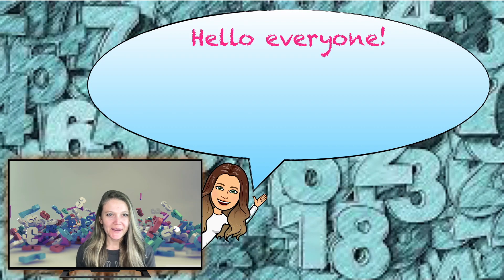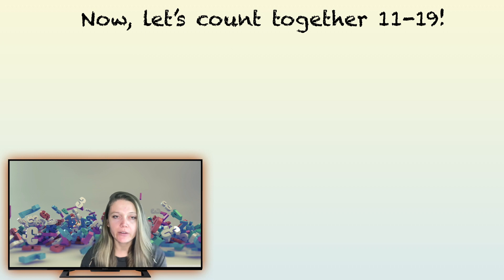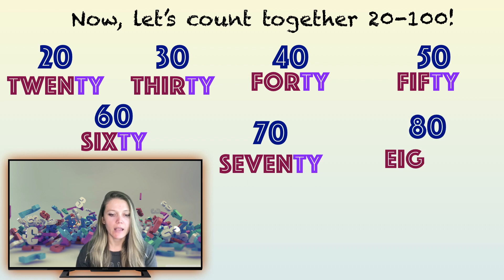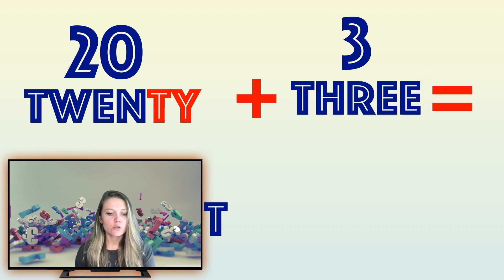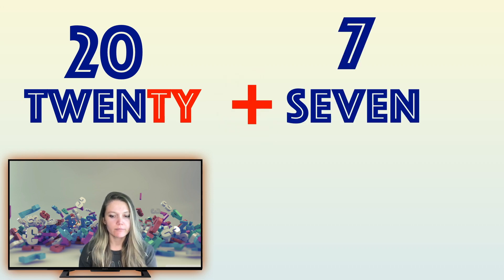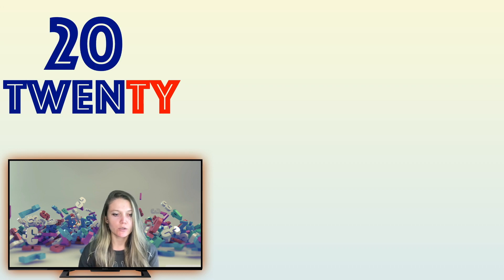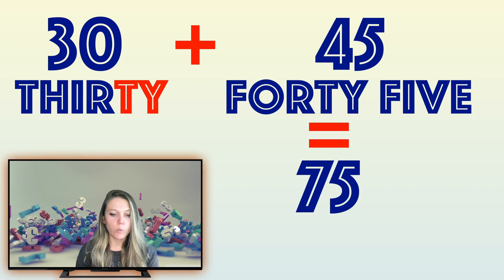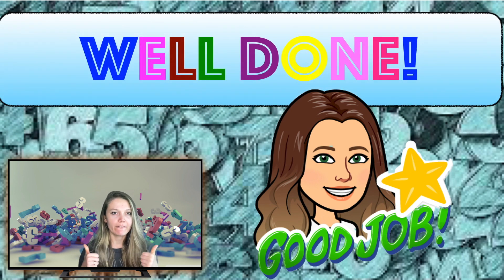Numbers (with adding questions)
In this lesson, you will revise numbers and learn how to add.